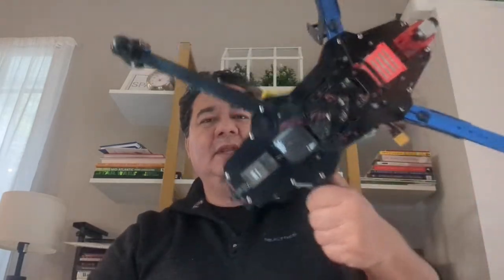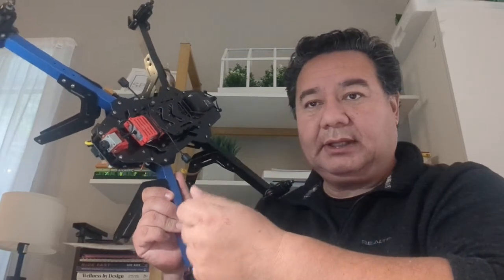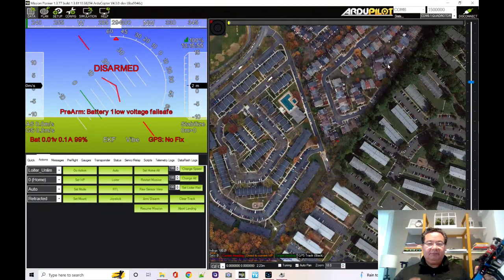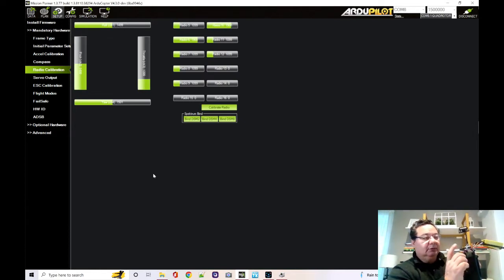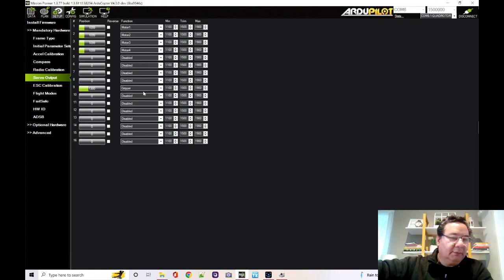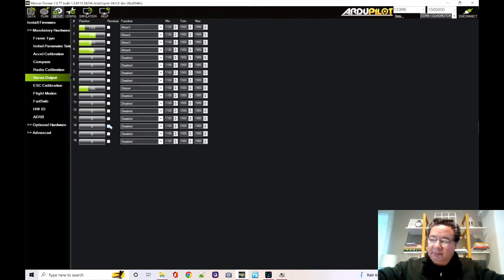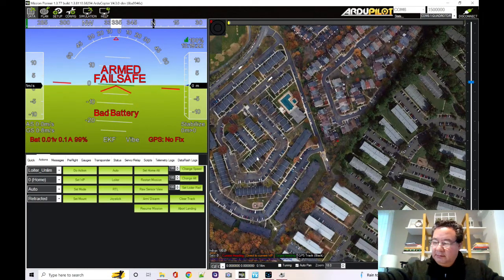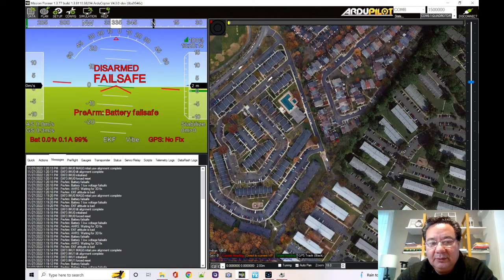My Arducopter motors are not spinning - Verify signal to motors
My friend, "Dinamita" is having trouble getting his Arducopter to work. In this video, I describe his issue and go over the different checks that someone can do to make sure the flight controller (Pixhawk 1) is sending the signal to the motors.